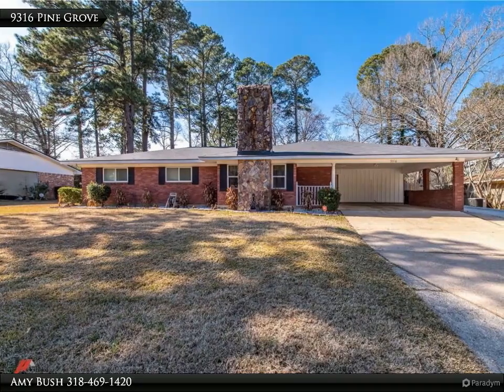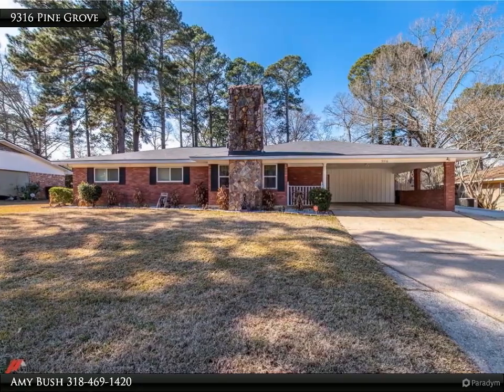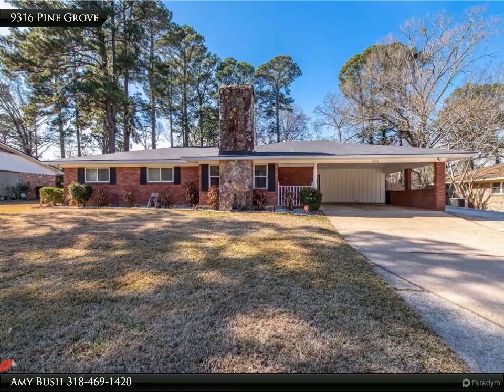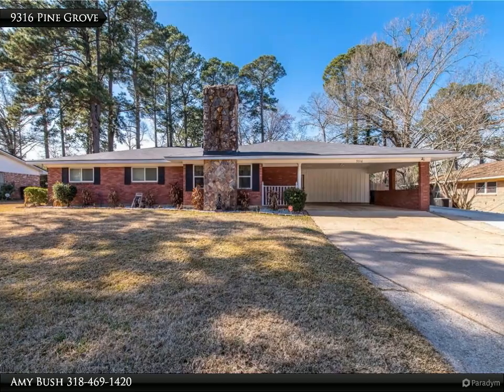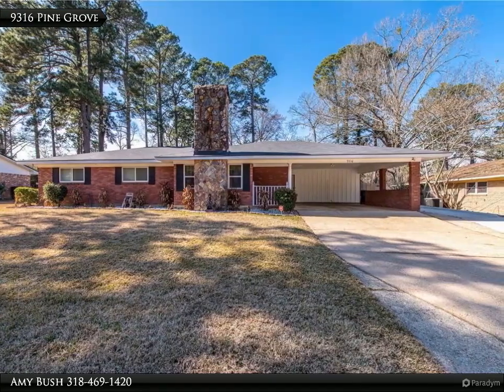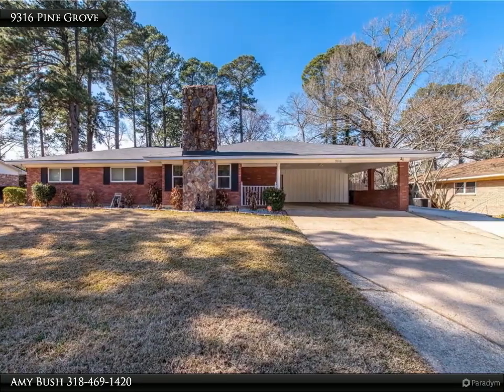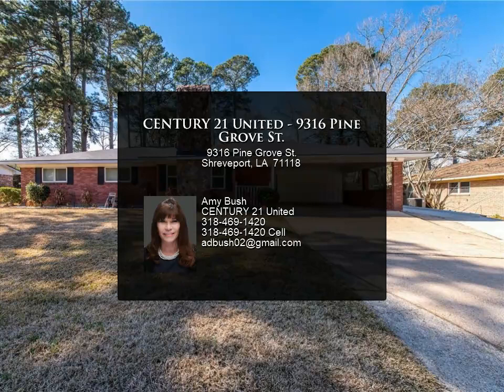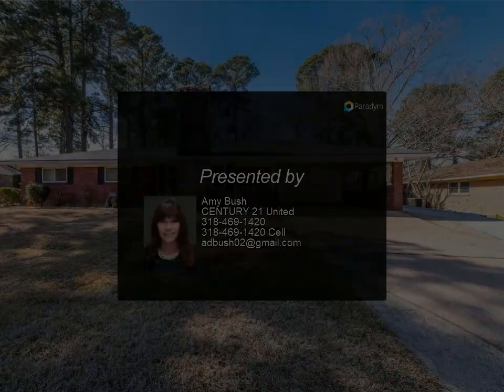CENTURY 21 United - 9316 Pine Grove St.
Please enjoy this property video created by CENTURY 21 United

9316 Pine Grove St.
Shreveport, LA 71118
$159,900, 3 bed, 2.00 bath, MLS# 279523NL

Beautiful Family Home Remodeled Wood Burning Fireplace, Stainless Steel Appliances Stone Back Splash French Doors Lead To Large Yard & Covered Patio Security & Sprinkler Systems Spacious Utility Area Easily Accommodates Refrigerator/Freezer. New Roof 2019 Added Extended Parking area for Boat or RV Master Bath With Double Shower Plus 15 X 32 Remodeled Workshop that includes: / new blinds - paint & Air conditioner - Great Entertaining area with Electricity & Water On Separate Meters. This home has it All!! Seller must find suitable house of choice

2 full bath

Amy Bush
CENTURY 21 United